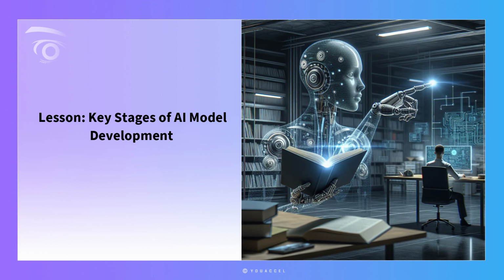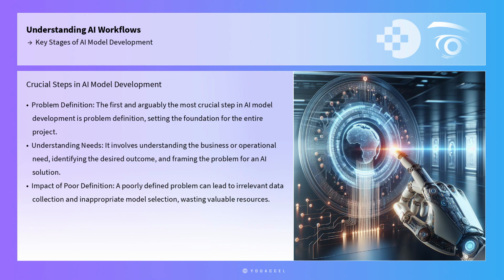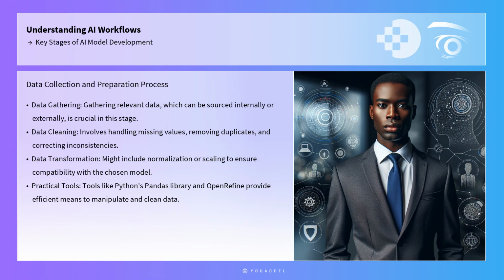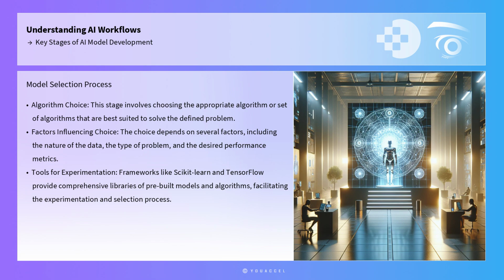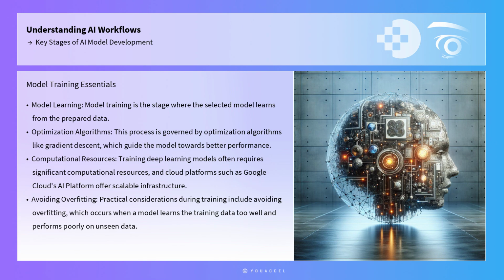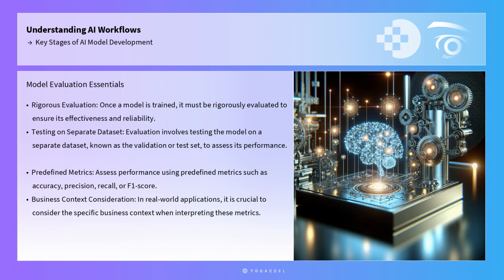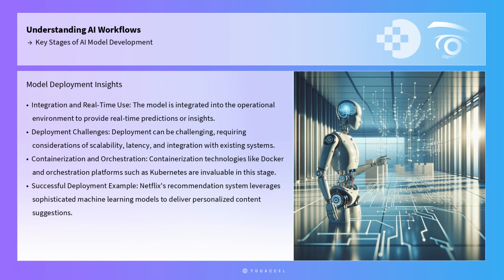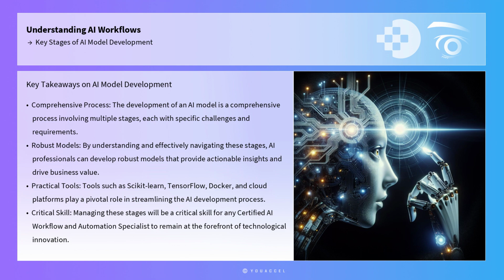Key Stages of AI Model Development | Exclusive Lesson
Developing an AI model is a complex and multifaceted process that involves several critical stages, each requiring careful consideration and precise execution. The key stages of AI model development can be broadly categorized into problem definition, data collection and preparation, model selection, training, evaluation, deployment, and maintenance. Understanding and mastering these stages are essential for professionals seeking to excel as Certified AI Workflow and Automation Specialists.The first and arguably the most crucial step in AI model development is problem definition. A well-defined problem sets the foundation for the entire project, guiding the choice of data, model, and evaluation metrics. It involves understanding the business or operational need, identifying the desired outcome, and framing the problem in a way that is amenable to an AI solution. For instance, if the goal is to reduce customer churn, the problem might be framed as a classification task where the model predicts whether a...